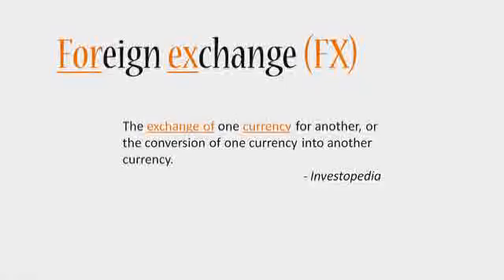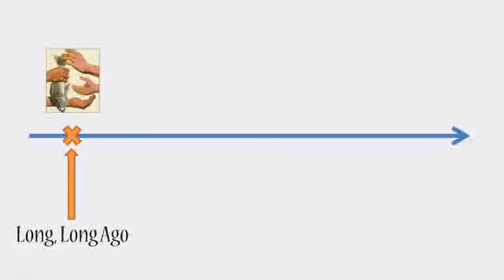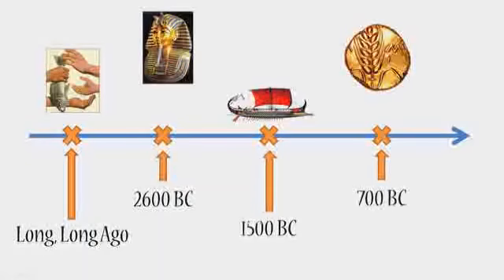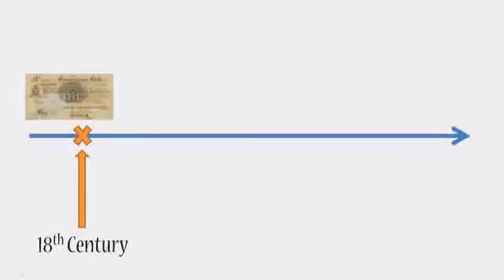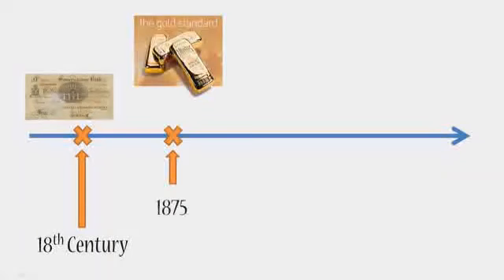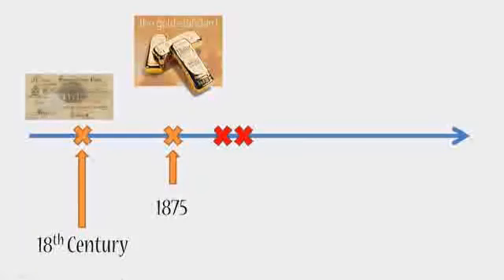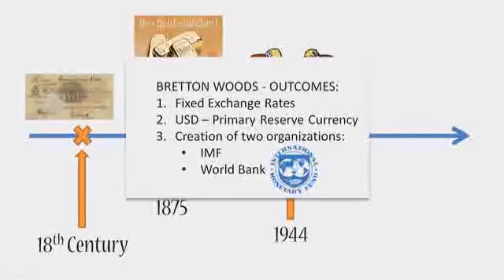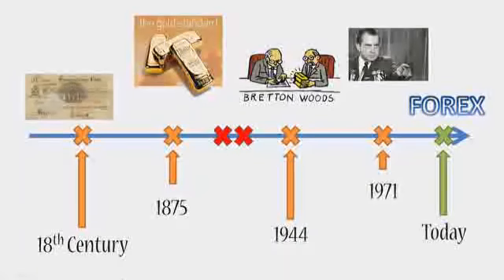WHAT IS FOREX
Forex simplification to all understanding